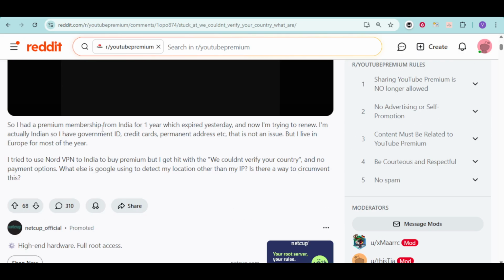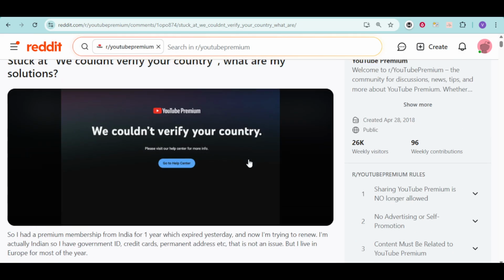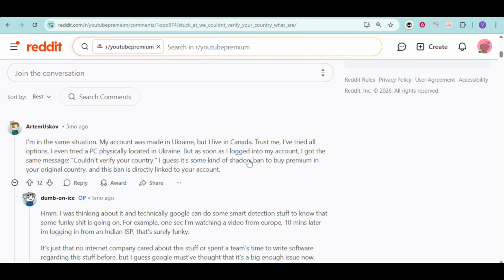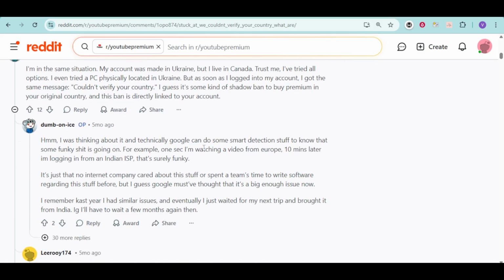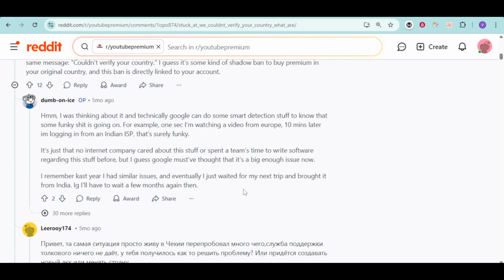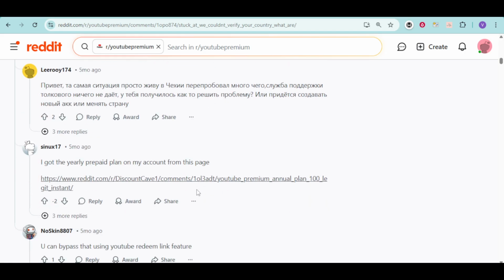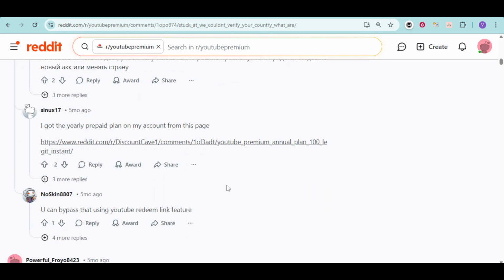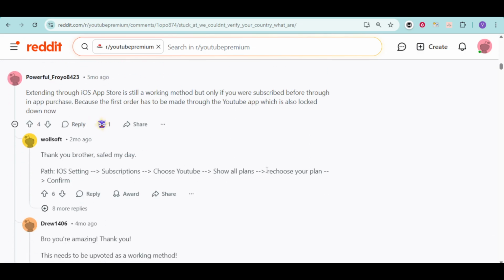How To Fix “We Couldn’t Verify Your Country” on YouTube Premium